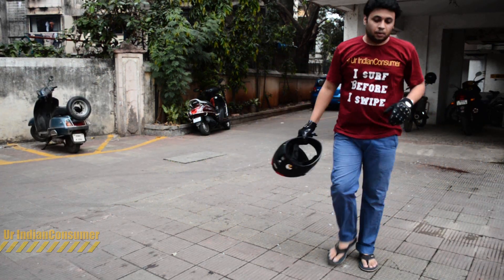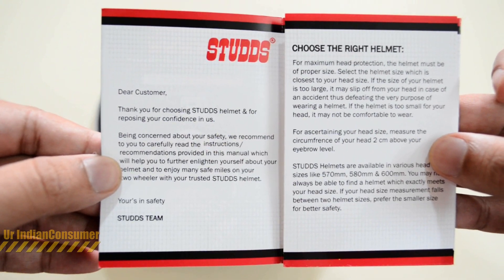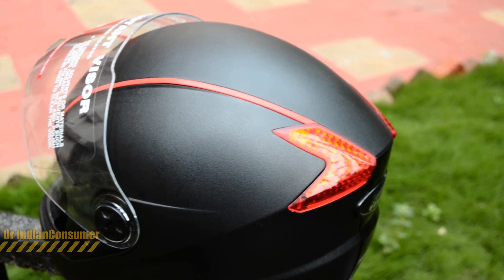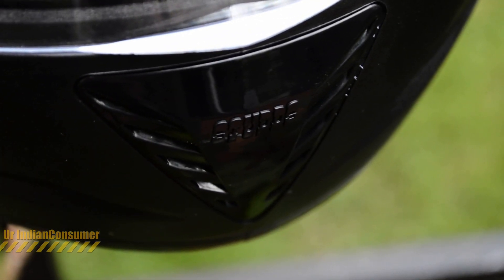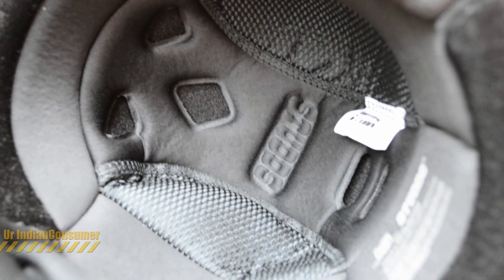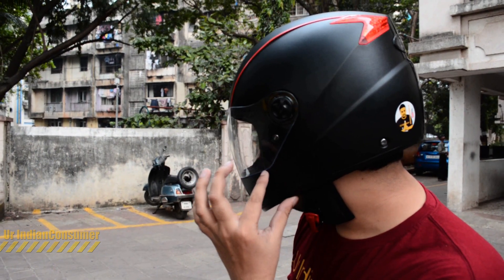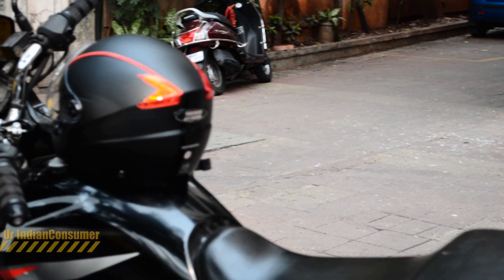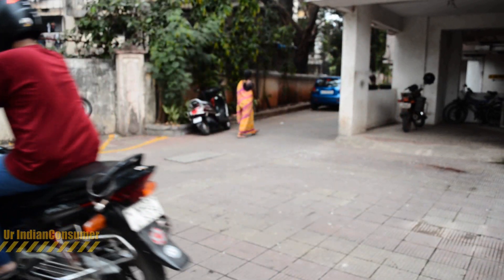STUDDS PROFESSIONAL FULL FACE HELMET REVIEW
STUDDS PROFESSIONAL HELMET REVIEW